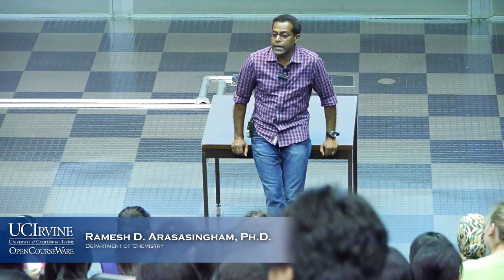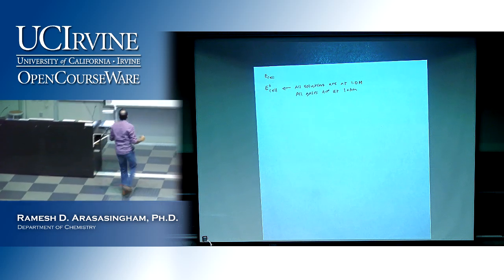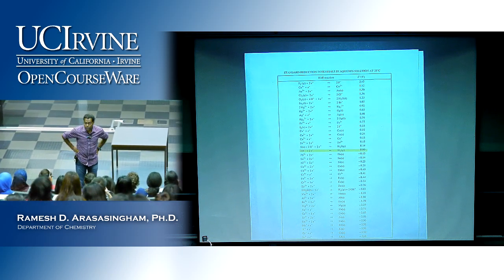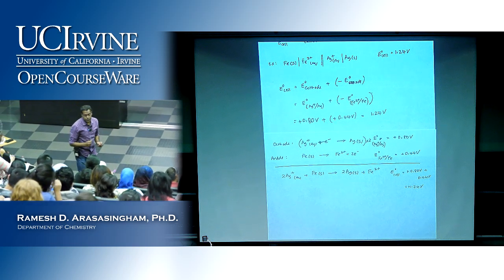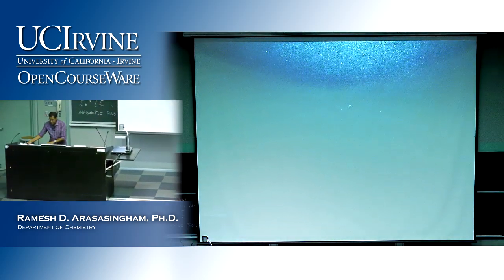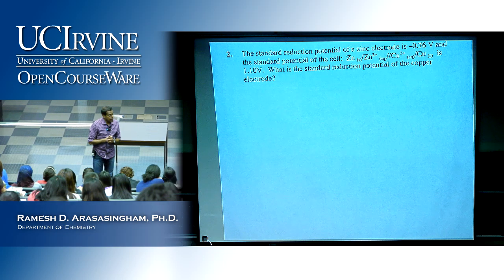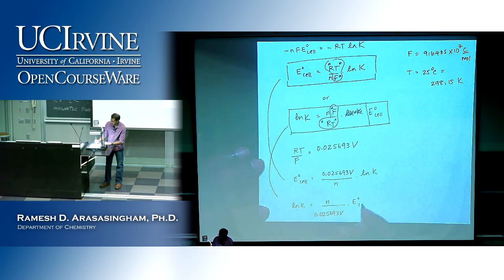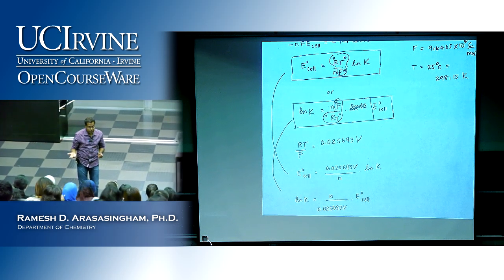General Chemistry 1C. Lecture 20. Electrochemistry Pt. 5.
UCI Chem 1C General Chemistry (Spring 2013)
Lec 20. General Chemistry Electrochemistry, Part 5
Instructor: Ramesh D. Arasasingham, Ph.D.

Description: UCI Chem 1C is the third and final quarter of General Chemistry series and covers the following topics: equilibria, aqueous acid-base equilibria, solubility equilibria, oxidation reduction reactions, electrochemistry; kinetics; special topics.

This video is part of a 26-lecture undergraduate-level course titled "General Chemistry" taught at UC Irvine by Ramesh D. Arasasingham, Ph.D.

Index of Topics:
0:03:29  Review of Cell Potential
0:06:06  Standard Reduction Potential of Standard Electrode
0:13:15  Finding Cell Potential Example
0:26:13  Significance of Standard Reduction Potentials
0:38:02  Can Aqueous KMnO4 Oxidize Iron?
0:44:49  Standard Potentials and Equilibrium Constants

Required attribution: Arasasingham, Ramesh D. Ph.D. General Chemistry 1C (UCI OpenCourseWare: University of California, Irvine), [Access date].